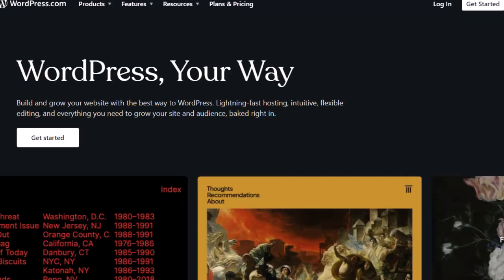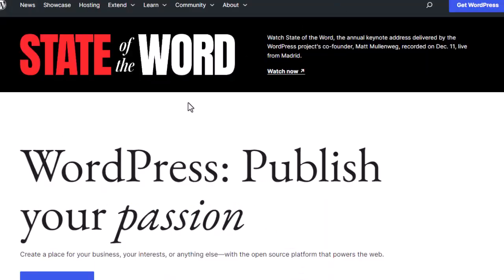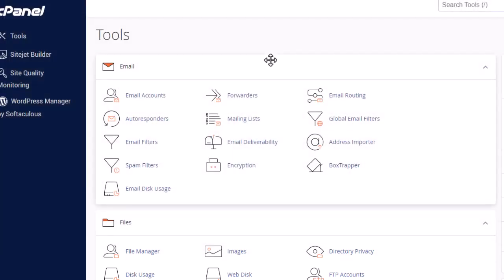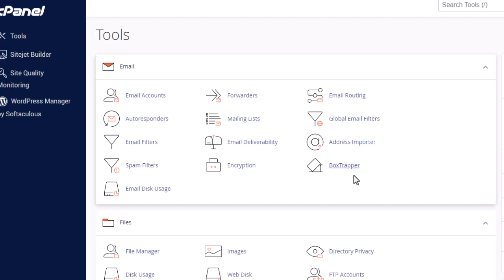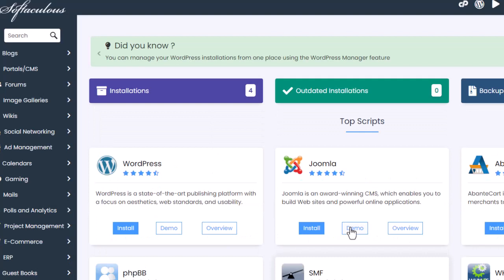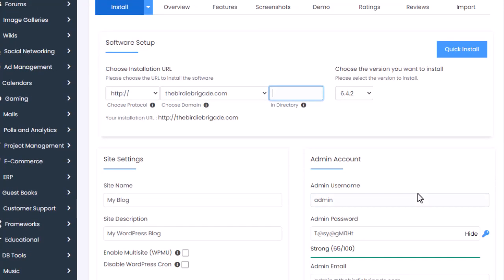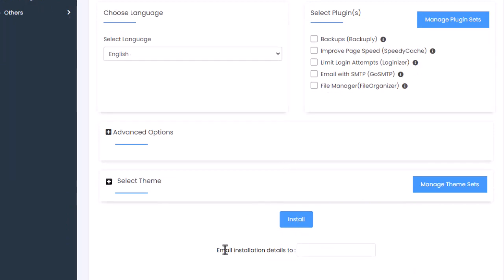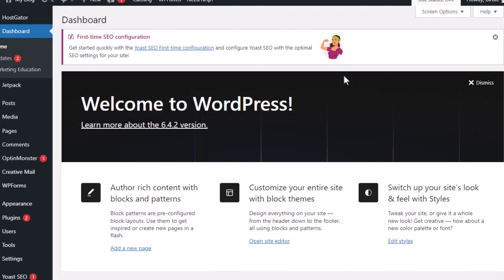How To Install WordPress In Just 1 Click!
Use the links above to have us install WordPress for you on your own site.

All hosting accounts come with a free one click installer for WordPress.  You simply need to login to your cpanel account and follow the instructions in the video to install WordPress on your own hosting and domain,